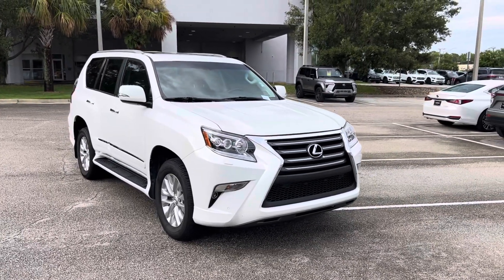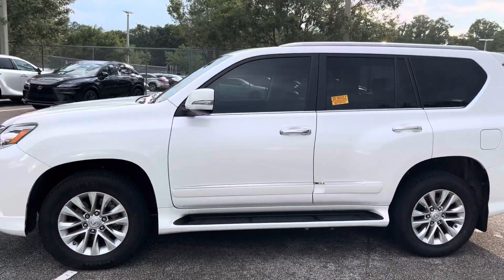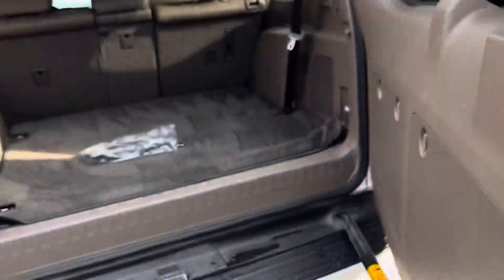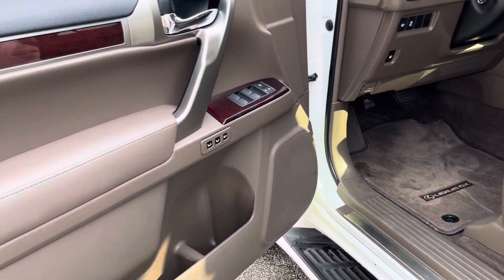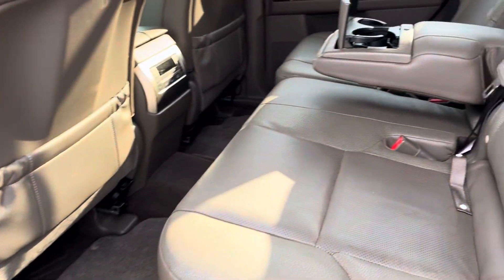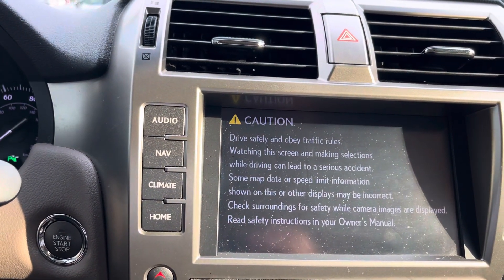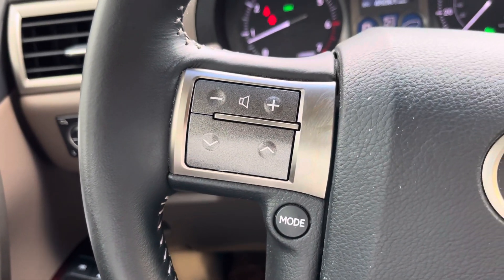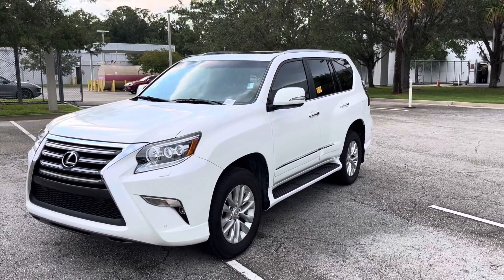2015 GX 460 Lexus Premium 4x4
45,061 Original Miles / Clean One Owner CarFax Report